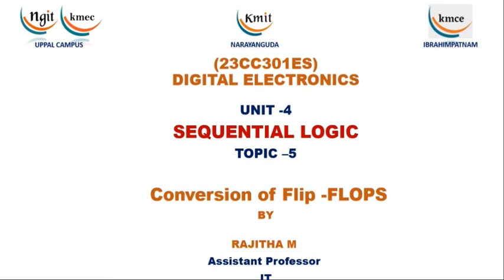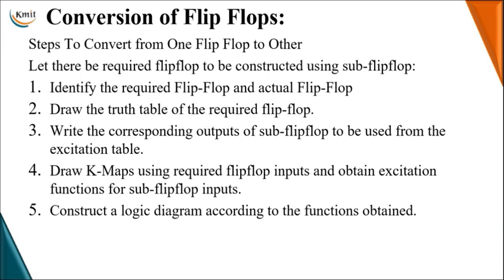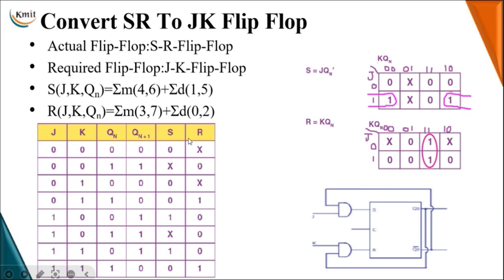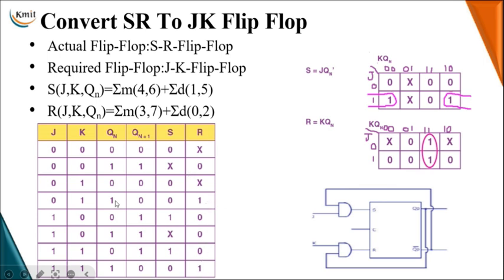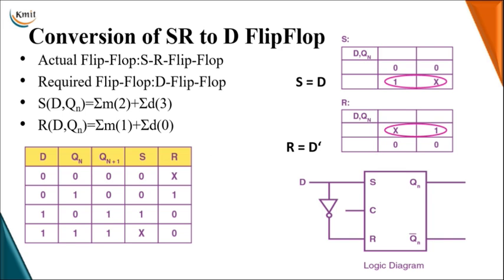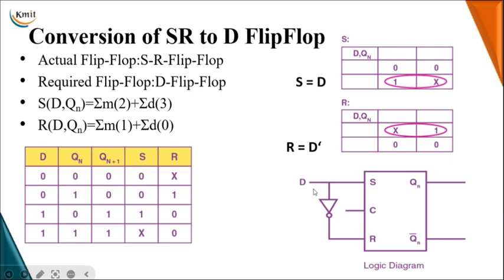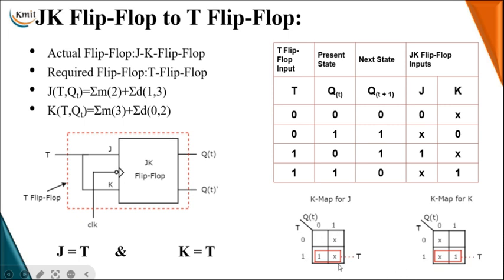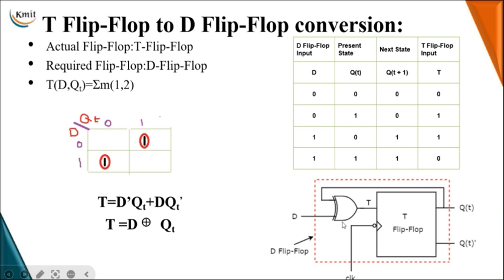UNIT - 4_Conversion of Flip -FLOPS